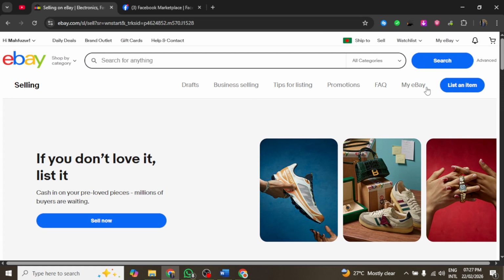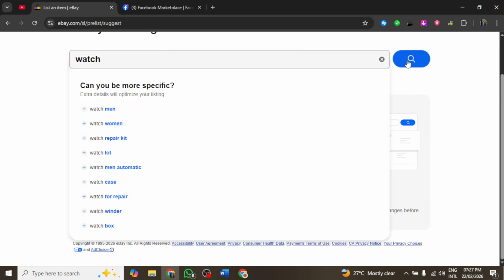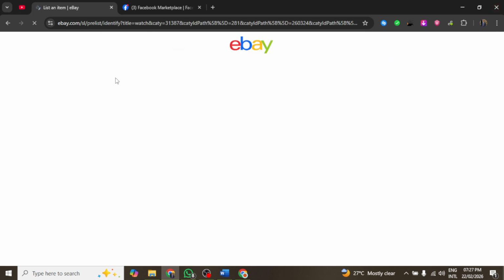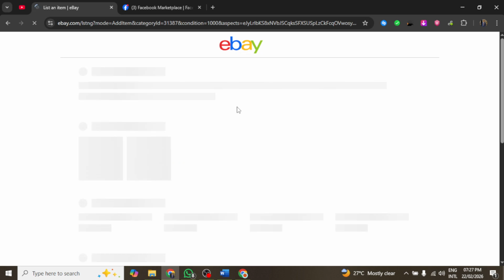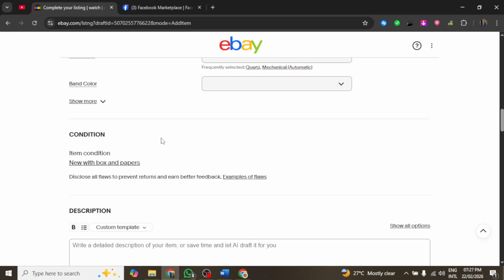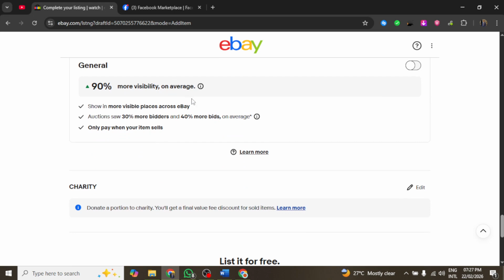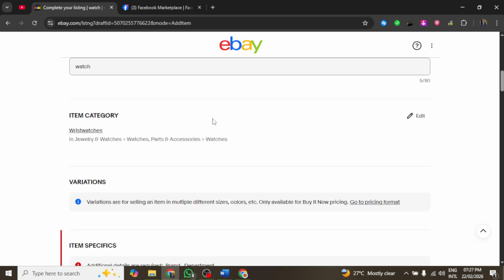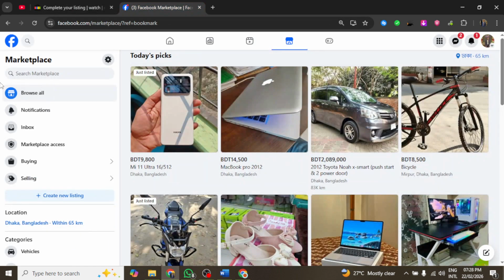How to sell on eBay [FULL GUIDE]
In todays video we cover How to sell on eBay